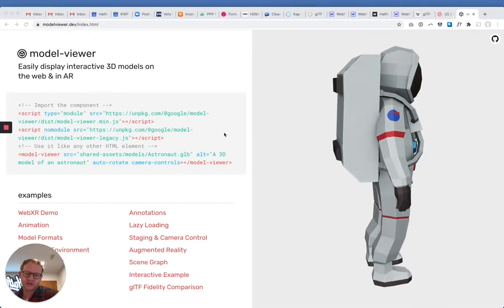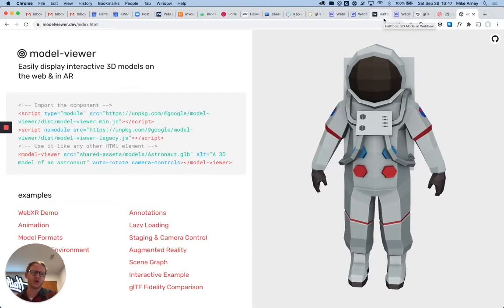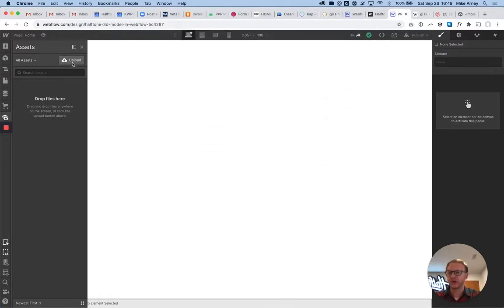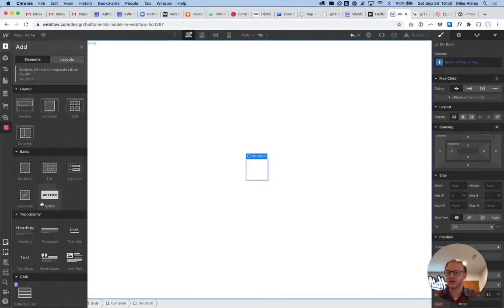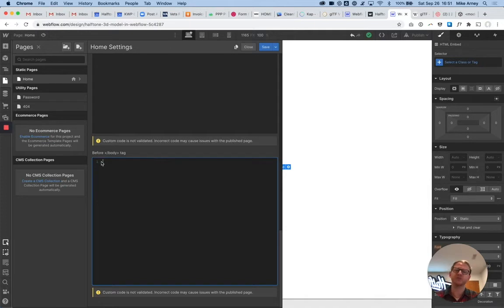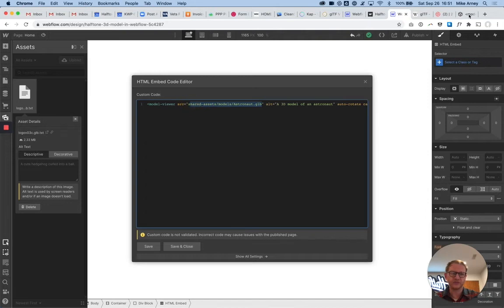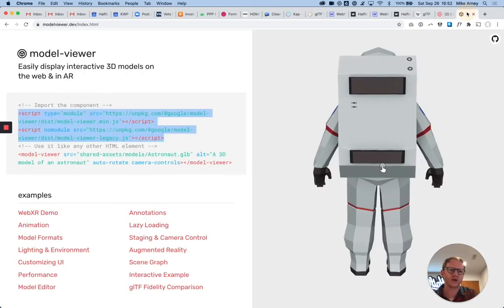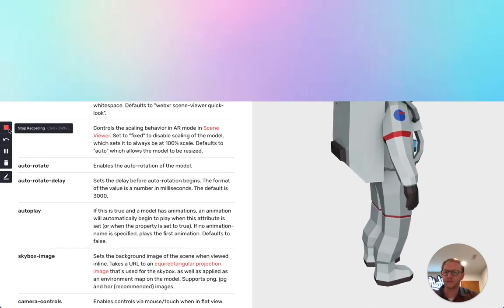How to Add 3D Models in Webflow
Mike takes us through the process of hooking up the model-viewer.dev library to your Webflow project using glv or glTF files.